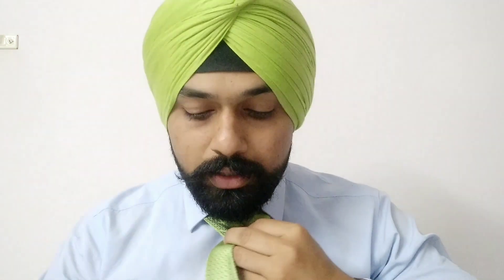Best way to wear a Tie without touching the Collar | Formal look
In this Video I have talked about how you can wear a Tie without touching or lifting the Collar.